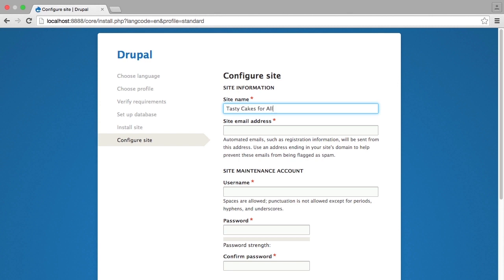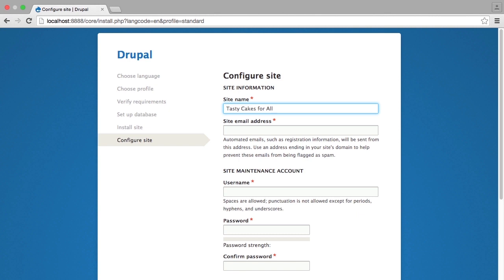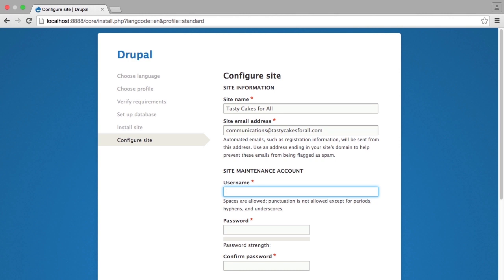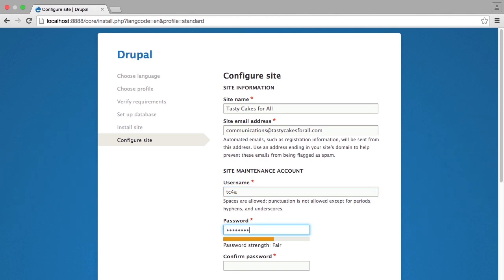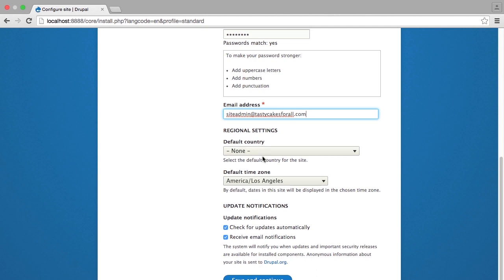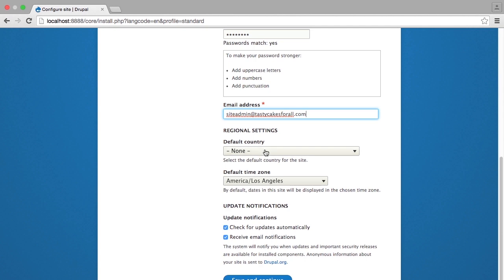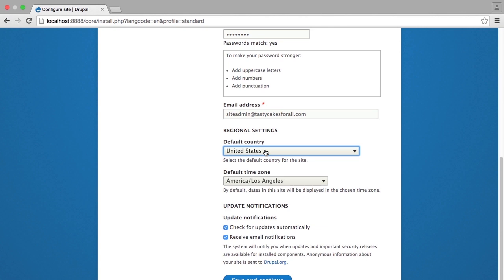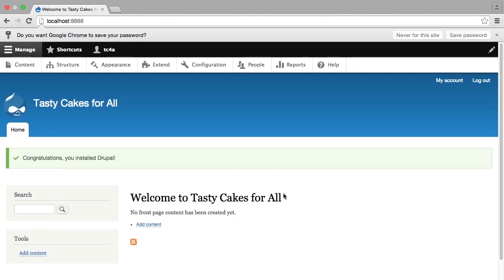02 05 The Drupal Installer Part 2